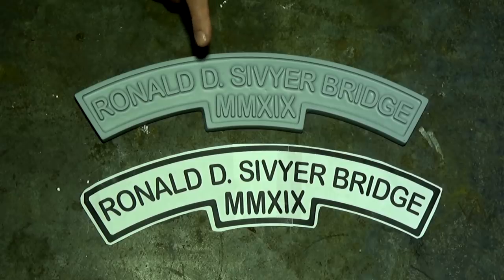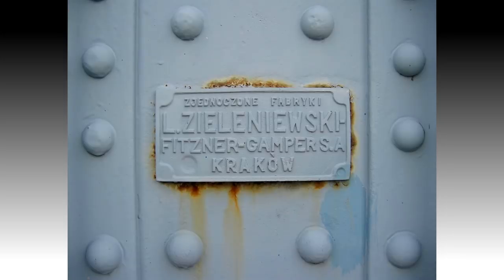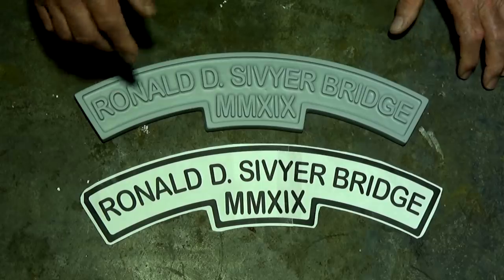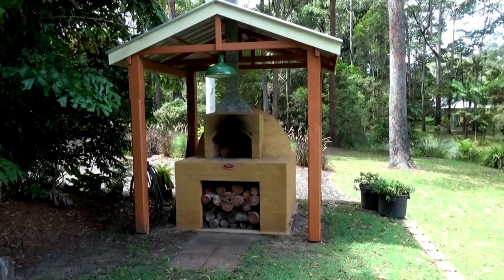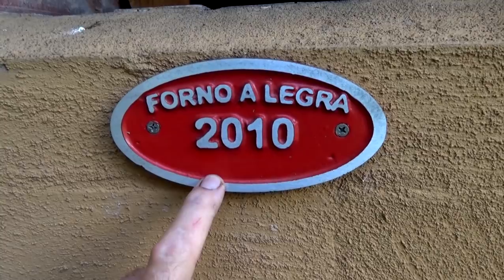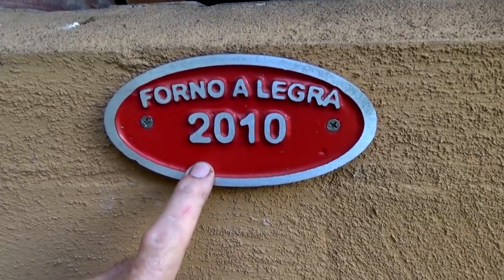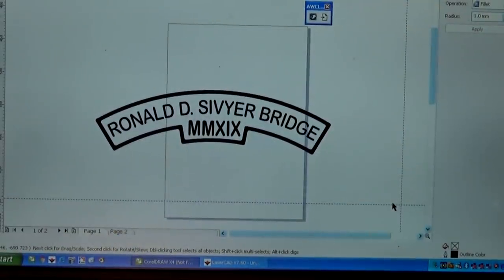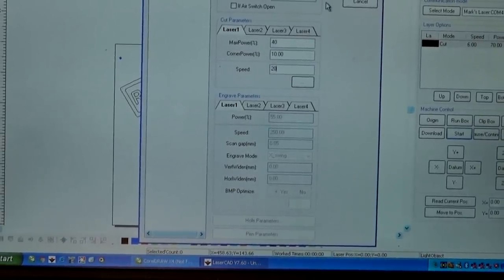Brass Name Plate Pattern Making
How to make a pattern for a cast brass name plate in the home shop.